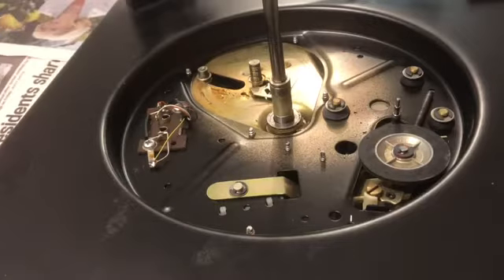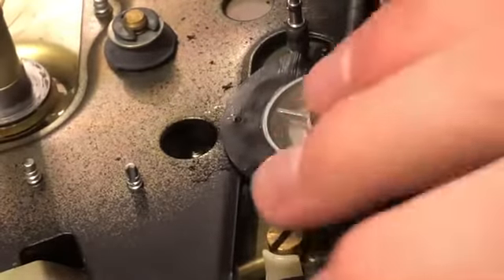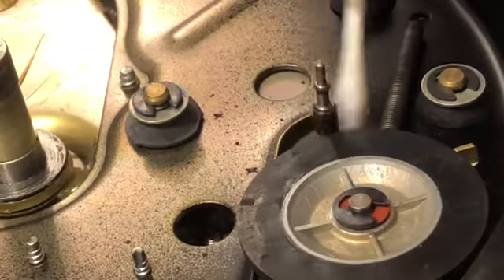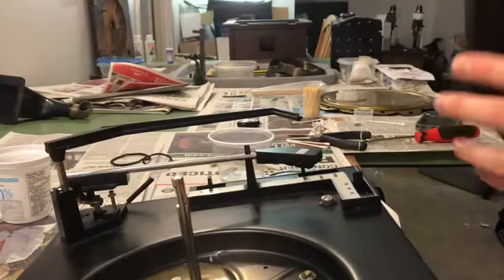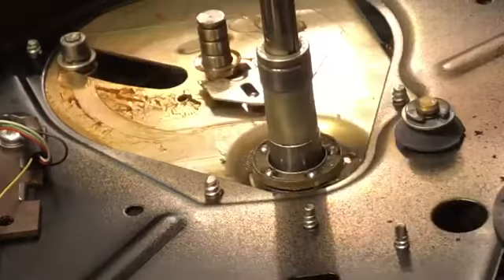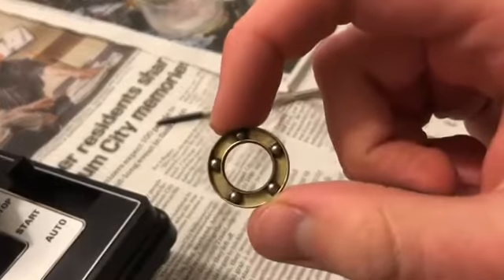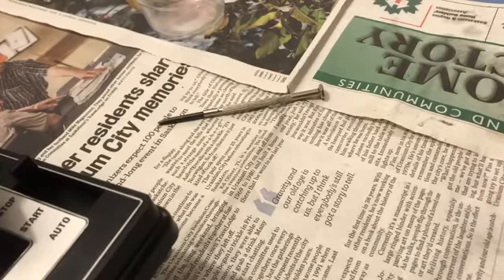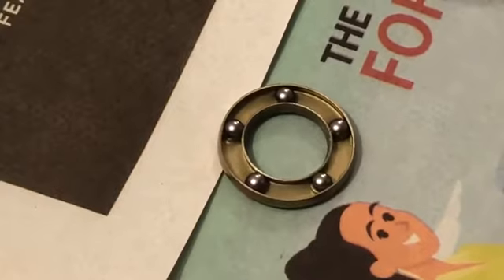Late 1960's BSR/RCA Console Stereo Serviceola (Part 4) (1/2) (Uploaded Nov 22, 2019)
(ORIGINALLY UPLOADED TO THE "Gregola Productions" CHANNEL)